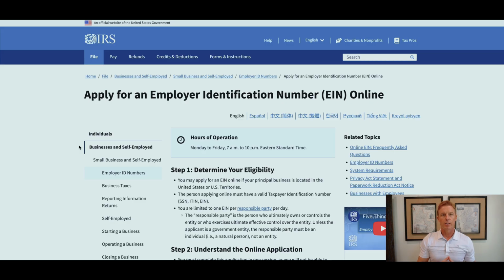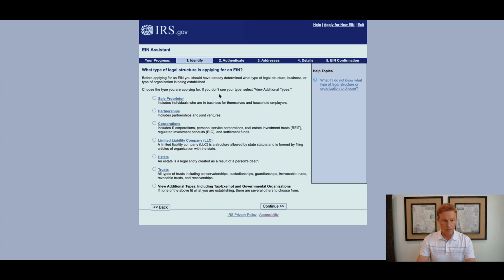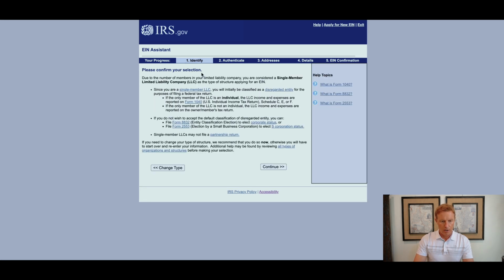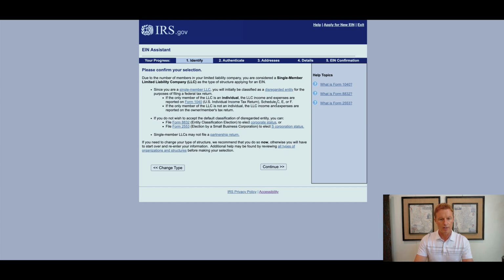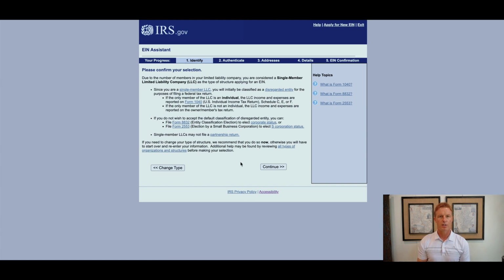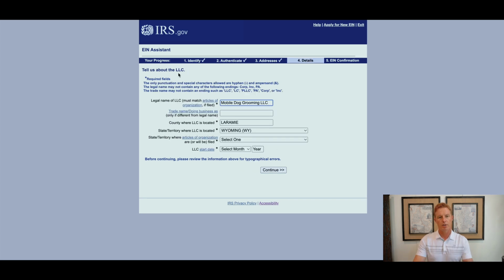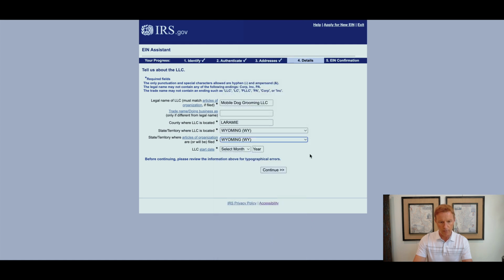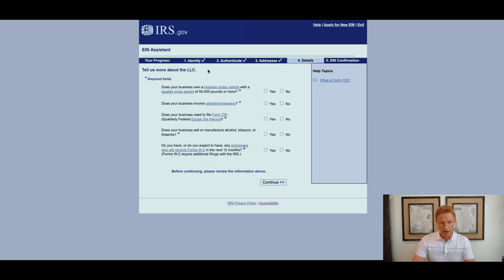How to Get an EIN Number for Free!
As an attorney, I'm often asked how to get an EIN for free for a client's business (LLC, corporation, etc.).  In this video I'll take you step by step through the process to obtain an EIN number (Tax ID) for your business for free.

The EIN Number for your business is also known as the entity's Employer Identification Number (EIN) or tax identification number (Tax ID).  I explain why you need an EIN or Tax ID, and then I take you through the process so you have a free EIN / Tax ID by the end of this short video.

If you want more information on what steps to take after forming your LLC, go

If you want a very high quality attorney-drafted Operating Agreement (and/or other contracts and forms), note that a related company of mine is offering them at a fraction of the price you'd pay an attorney.

If you want more details on what should go into your LLC Operating Agreement, go here:

If you have not yet set up an LLC and want to learn how to create one online, go here:

If you are not yet sure what entity is best for you, here is the link to my video on how to choose the best entity for your business:

00:00 Intro - How to Obtain EIN for Free
00:40 Why You Need an EIN (Tax ID)?
01:30 Begin Tutorial on How to Apply for EIN

Best regards,
Chris Jackson

//BIO//
Hi, I'm Chris Jackson.  I have over 25 years of experience as a business attorney.  I'm also an entrepreneur who has owned, managed and sold at a significant profit multiple franchise coffee houses.  In addition, I have finance and operational experience as a Chief Operating Officer (COO) of a large company.  I just started this channel in February of 2023 to share information which I hope you will find valuable.